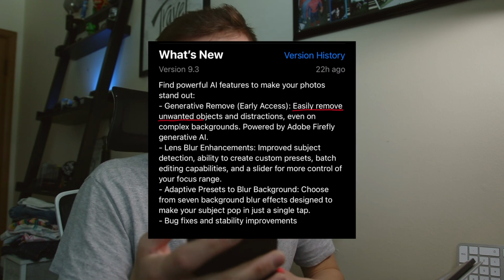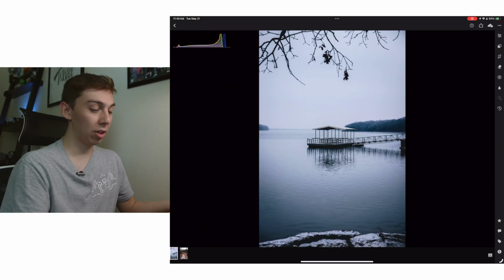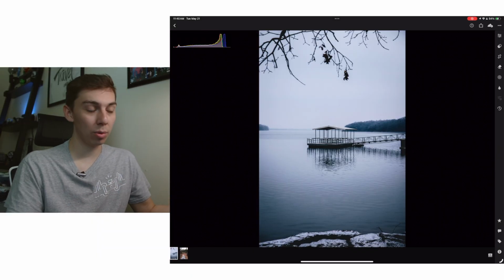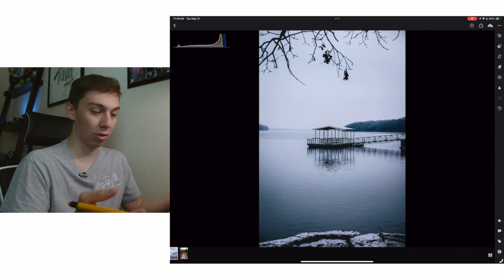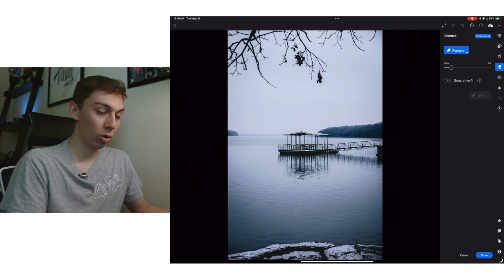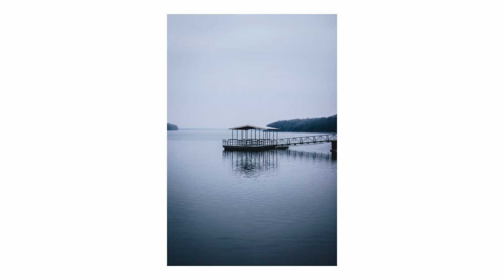Lightroom’s NEW Feature!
I have NO experience with photoshop but wanted to be able to remove unwanted stuff out of my photos. So excited that this new removal tool is in Lightroom! (Currently available in LR Mobile, I believe!)

Are you going to be using this with your workflow? Let me know below! Leave all your thoughts and questions below. Like this video if it was in any way helpful or cool to you.